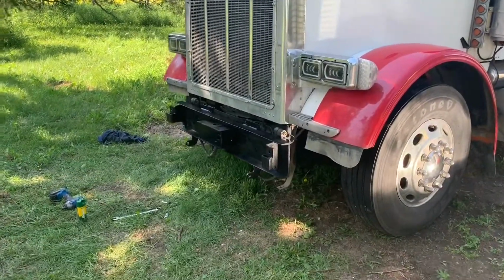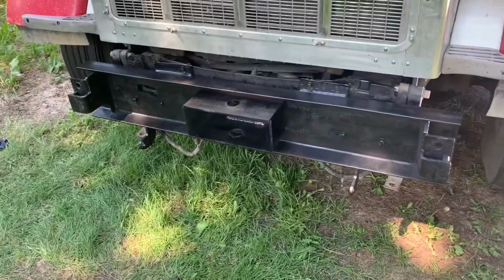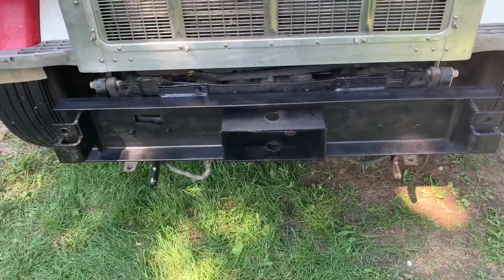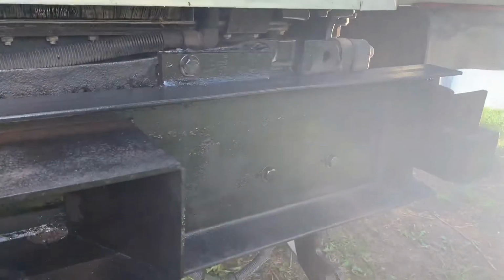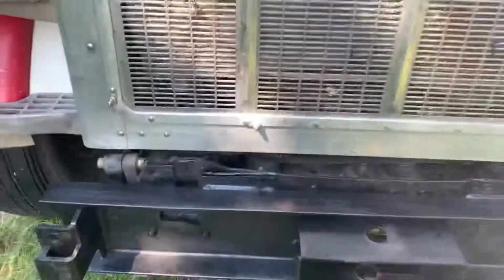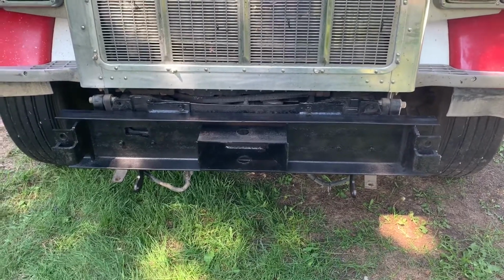Herd Bumper Install On A Peterbilt